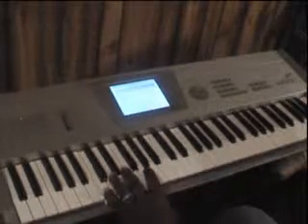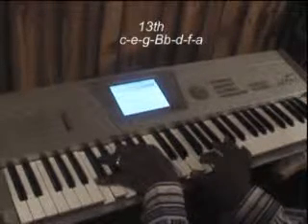Win $100 Easy Piano test (Play Ray)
Learn how to win $100.00 easy.